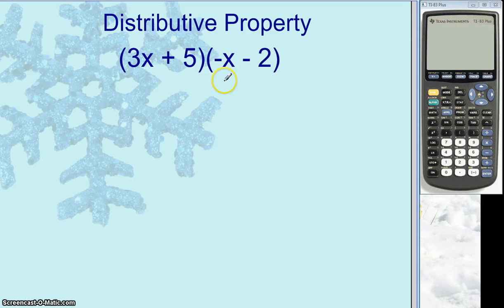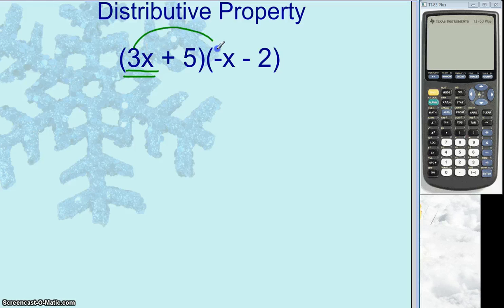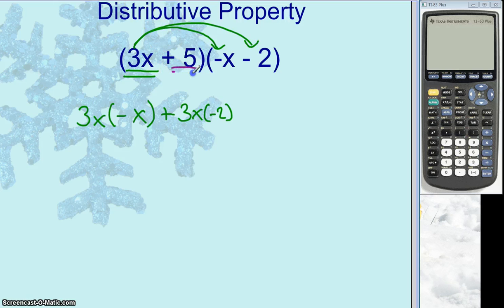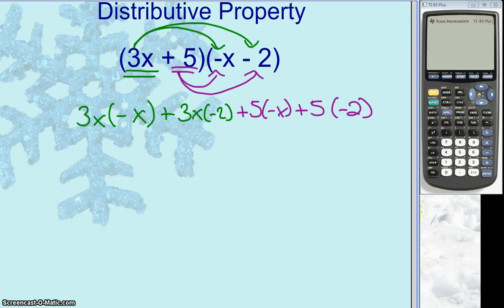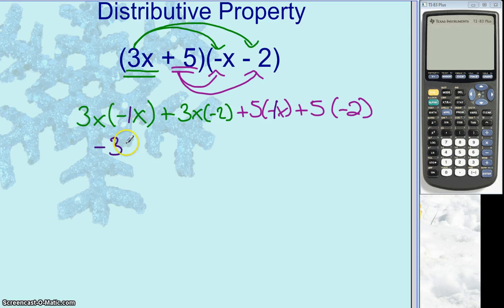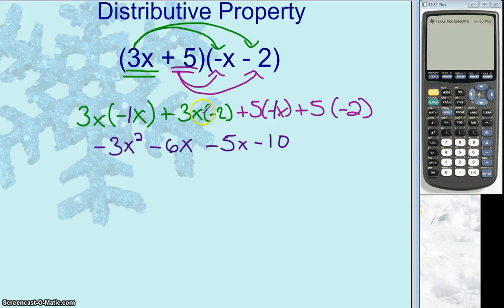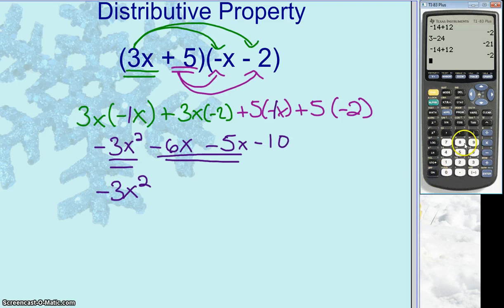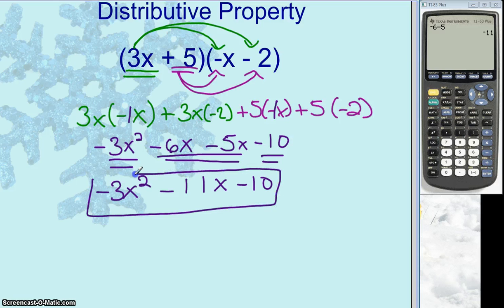Distributive Property example2